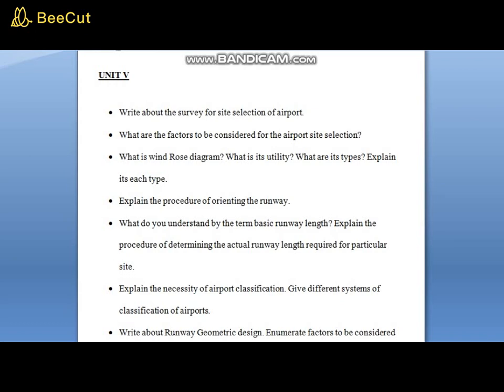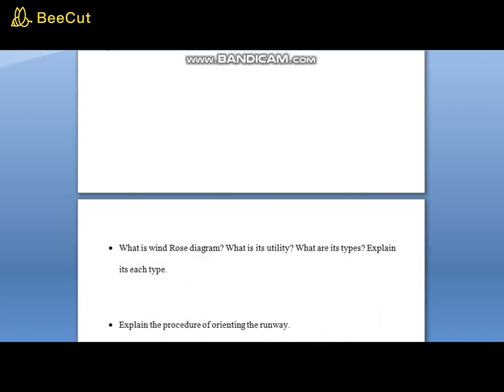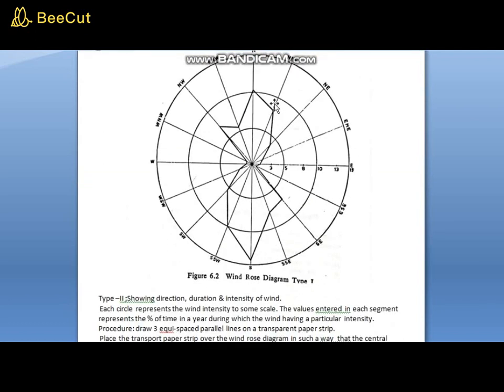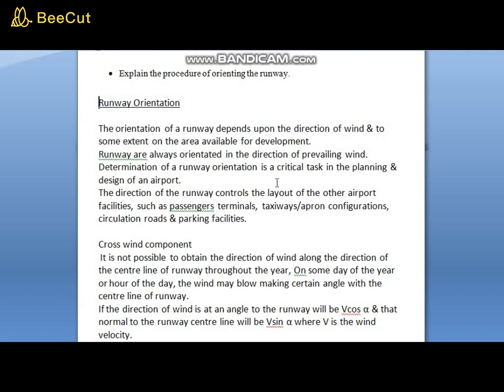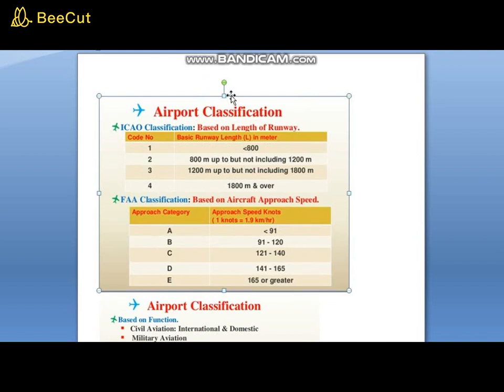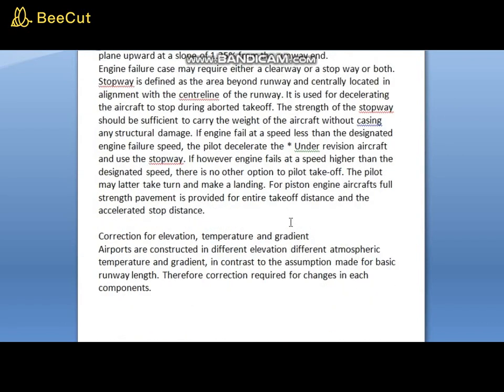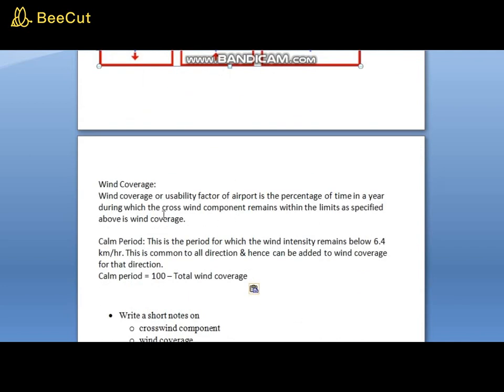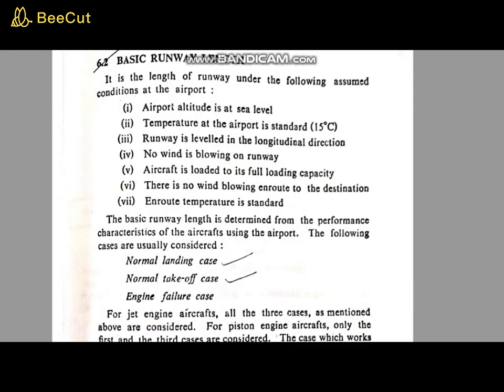T.E-II UNIT-5 REVISION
Video contains revision and answers to important questions..

• Write about the survey for site selection of airport.
• What are the factors to be considered for the airport site selection?
• What is wind Rose diagram? What is its utility? What are its types? Explain its each type.
• Explain the procedure of orienting the runway.
• What do you understand by the term basic runway length? Explain the procedure of determining the actual runway length required for particular site.
• Explain the necessity of airport classification. Give different systems of classification of airports.
• Write about Runway Geometric design. Enumerate factors to be considered in Runway Geometric design.
• Explain how correction for elevation, temperature and gradient applied for basic runway length.
• Write about (i) crosswind (ii) headwind (iii) tailwind (iv) wind coverage (v) calm period
• Write a short notes on
o crosswind component
o wind coverage
o Runway orientation
o wind rose
o calm period
o basic runway length
o stop way
o  clearway
o balanced field concept
o Airport reference temperature
o Standard atmosphere
o Airport classification
o Landing strip
o Runway site distance